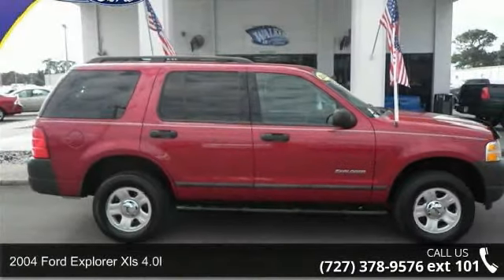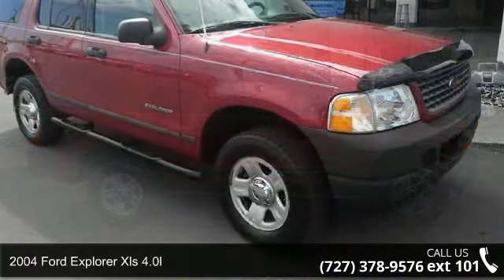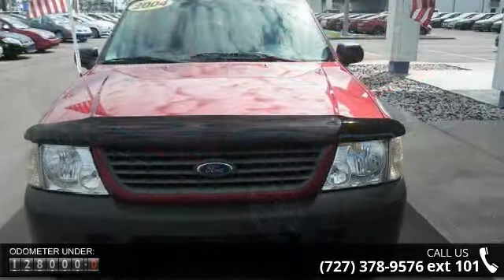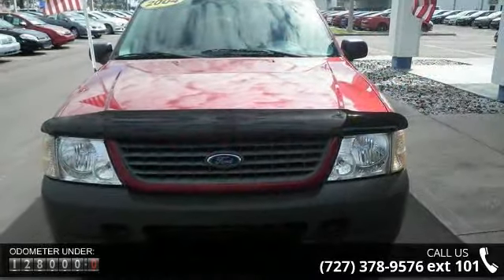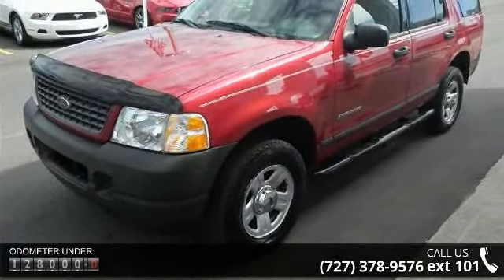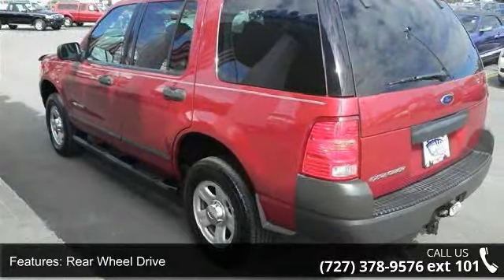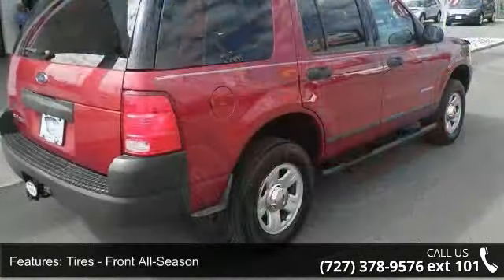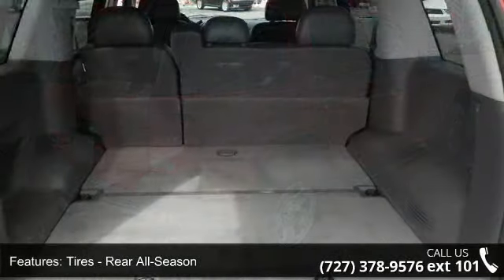2004 Ford Explorer Xls 4.0l - Walker Ford - Clearwater, FL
For Sale in: Clearwater, FL